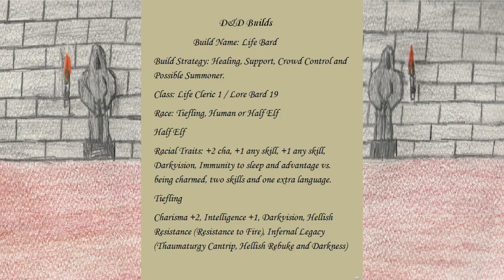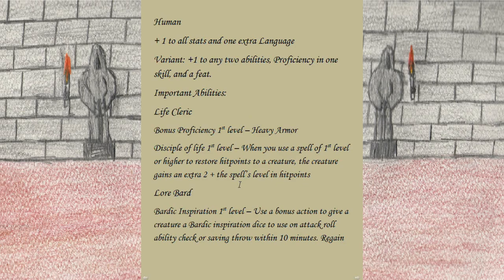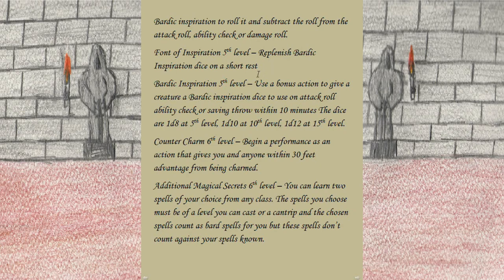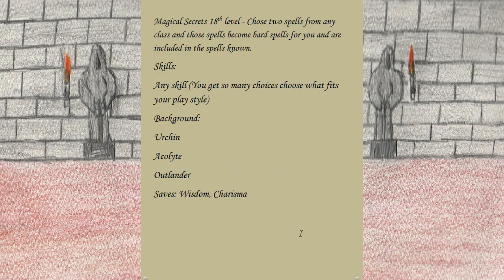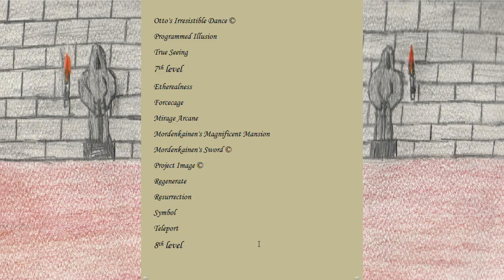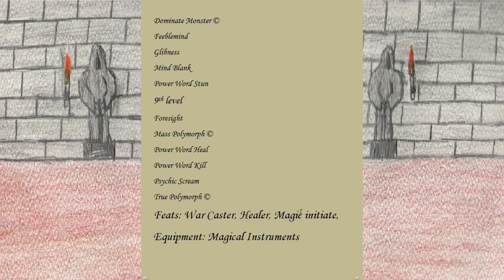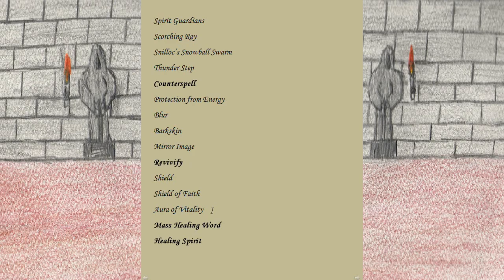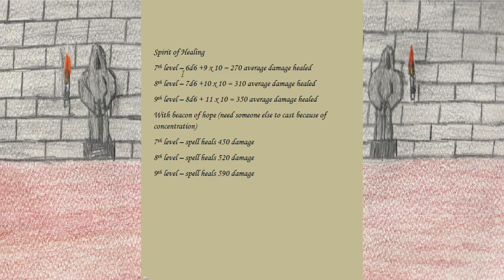D&D 5e Build Life Bard (Life Cleric and Lore Bard Multi-class)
One of the best healing and support builds around.